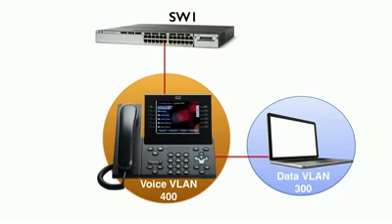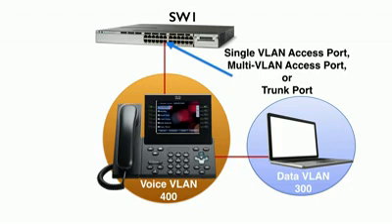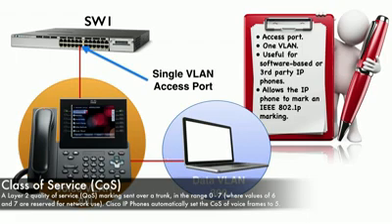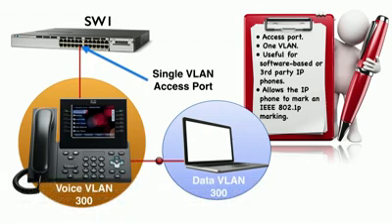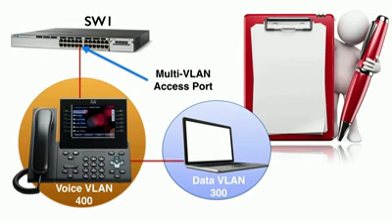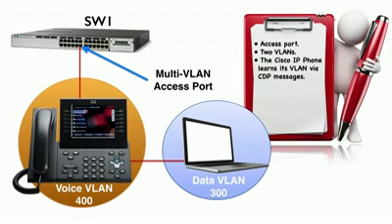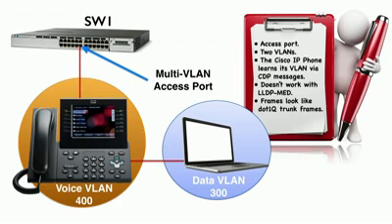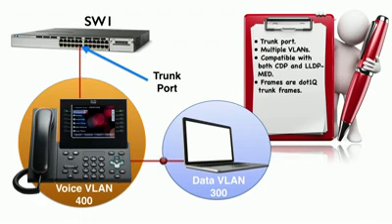December 16, 2019